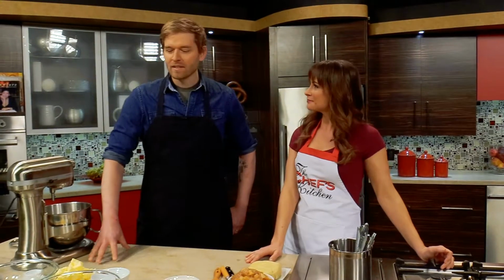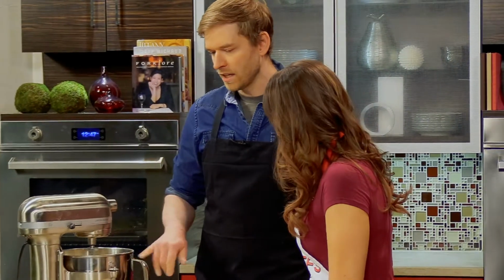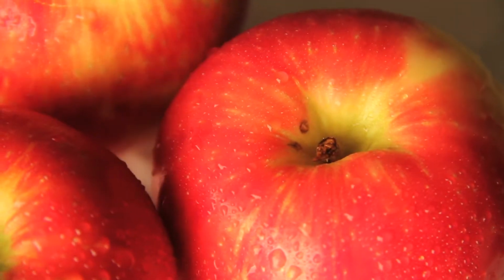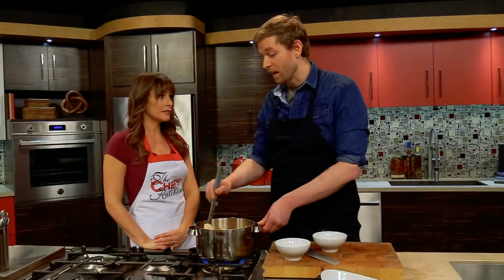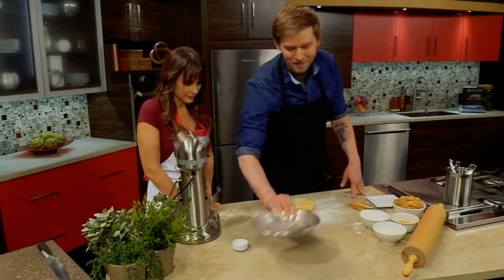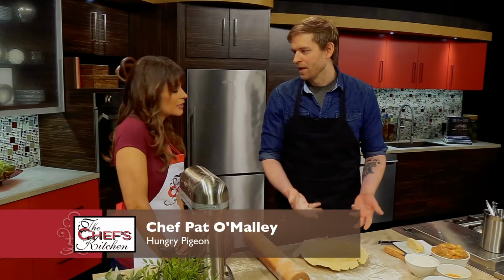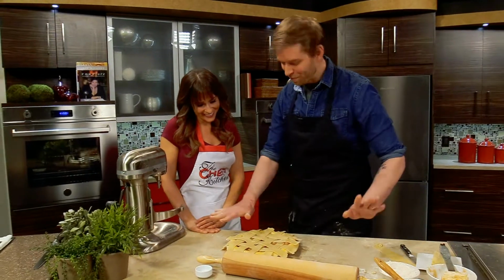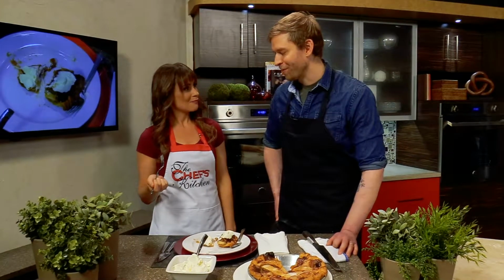Rhubarb Apple Pie | Chef Pat O'Malley | The Chef's Kitchen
Chef Pat O'Malley is in The Chef's Kitchen, making a classic baked dish, Rhubarb Apple Pie. Chef Pat O'Malley of Hungry Pigeon is worth the watch for his tips & techniques.